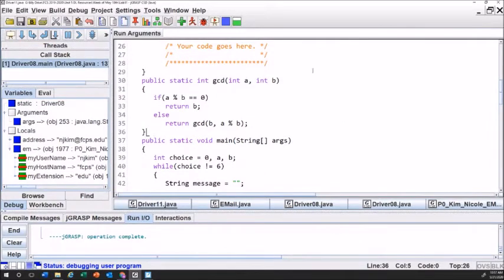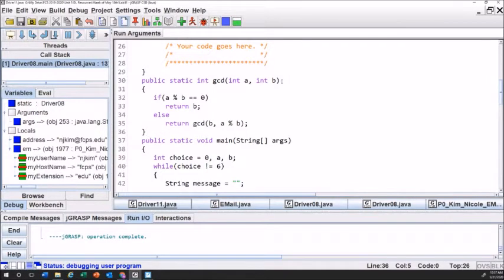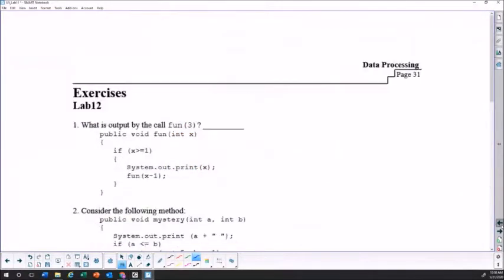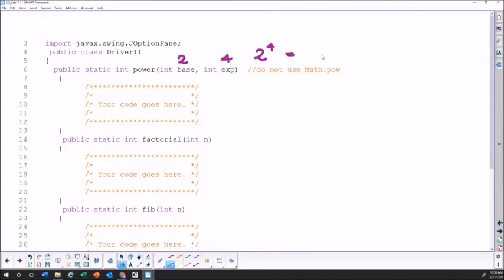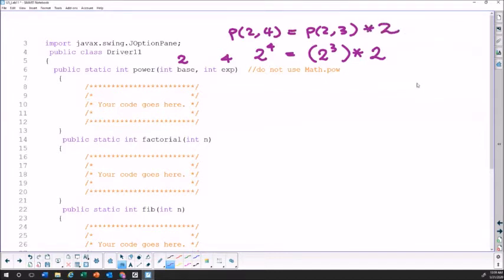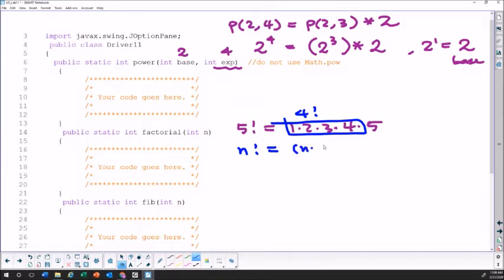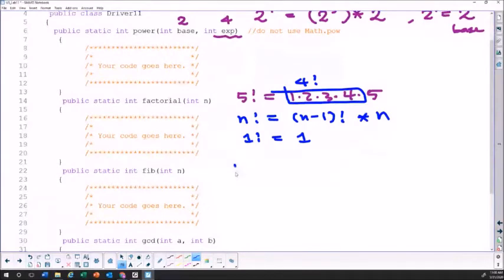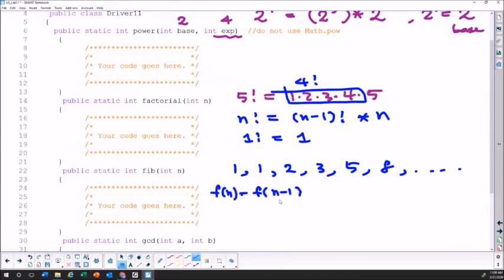FCS U5 Lab11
This video explains how to do Lab11.